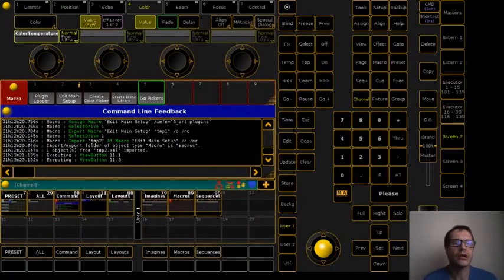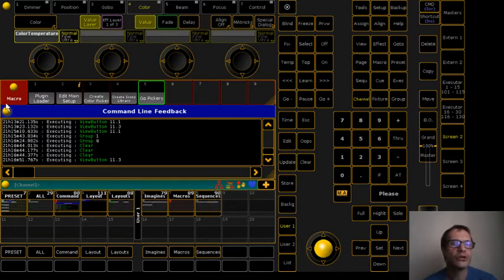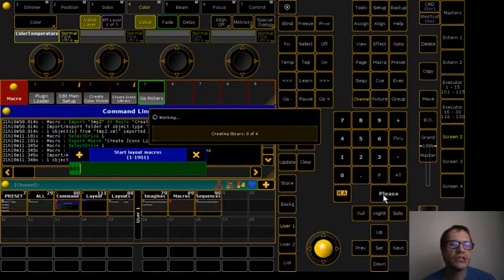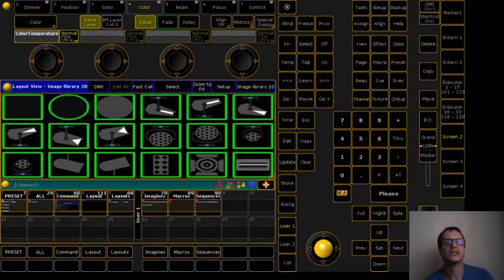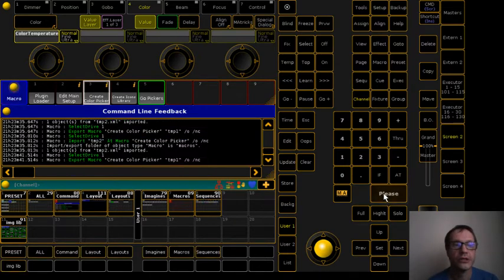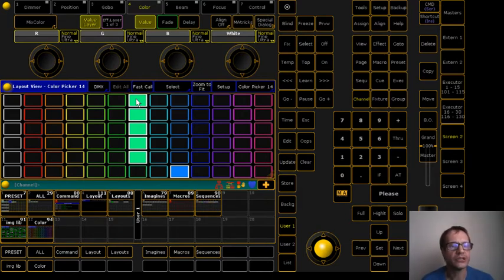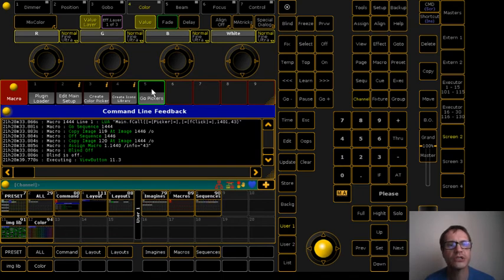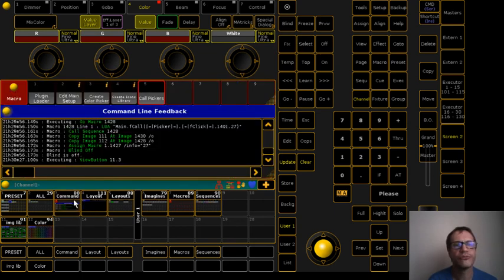2 Create Color Picker EN